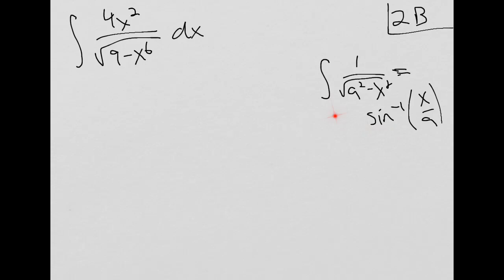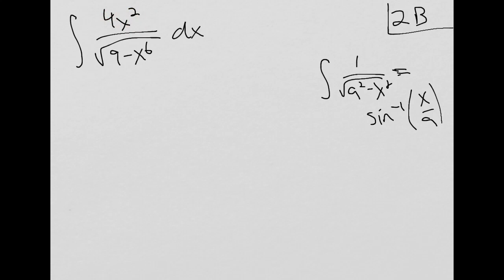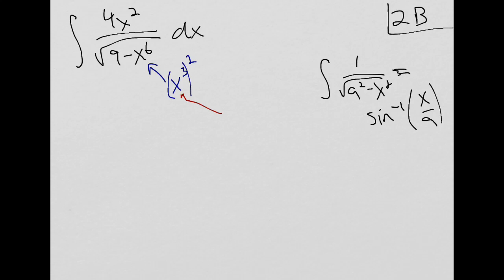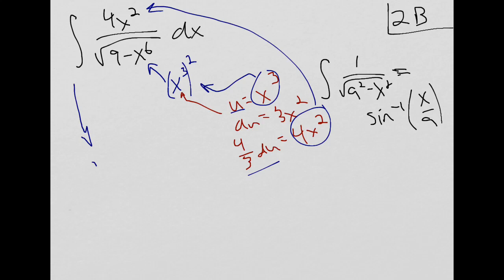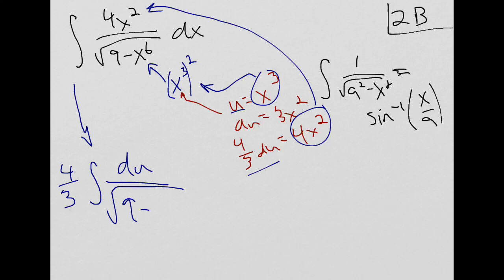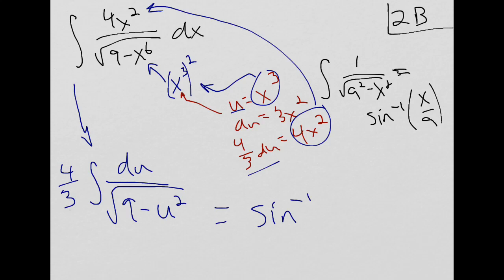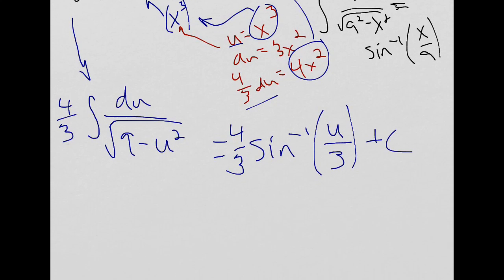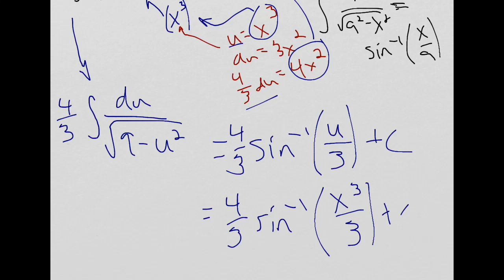AP Calc AB Ch 5b Study Guide